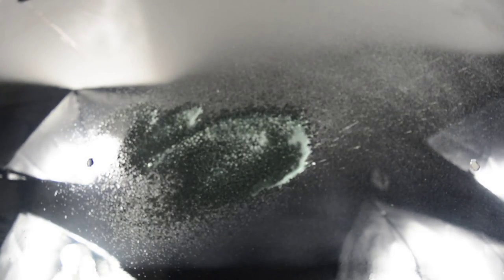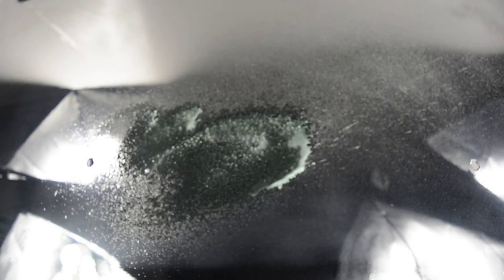3M Wax Auto Essentials Alternative Kas Apple Liquid Wax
3M Auto Essentials Alternative Kas Apple Liquid Wax Get it

Kas Apple Premium Liquid Wax, 1 Quart

Clear coat safe wax is used on all cured paint finishes. For use by hand, just spray and wipe. Produces a high-gloss, deep-luster, durable finish on both new and used car paints.

Color light green, 1 Gallon. Special formulation is capable of removing road film or light oxidation from car finishes.
Heavily oxidized finishes may require compounding with KAS polishing system, (KAS1, KAS2, KAS3, and KAS4 for dark cars).

Prior to applying wax please wash your car. This amazing wax has carnuba and special blends of polimers that will protect your car from sun rays and rains while leaves an exceptional shine.

Enjoy this product and tell others, KASAPPLE is a great gift for any occasion for all your friends and family as well. Enjoy it since there are non like it.

Benefit #1
Contains Top Tier Carnauba Wax and Polymers

Benefit #2
Easy spray and wipe solution

Benefit #3
Guarantee increase in color depth and High Gloss Shine

Benefit #4
Better than most leading car wax for automobiles